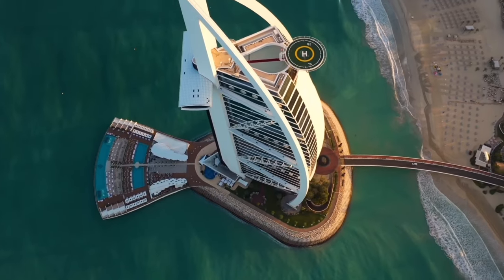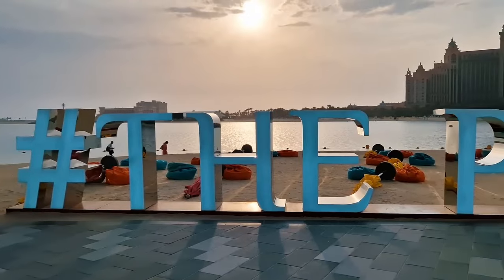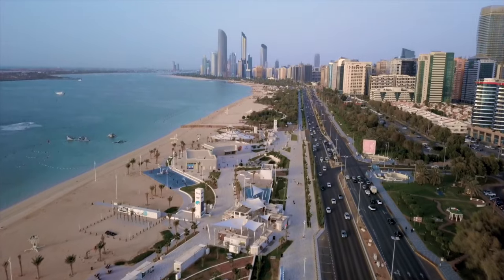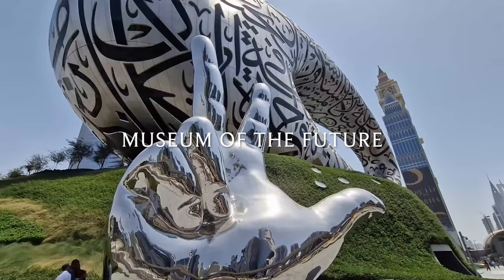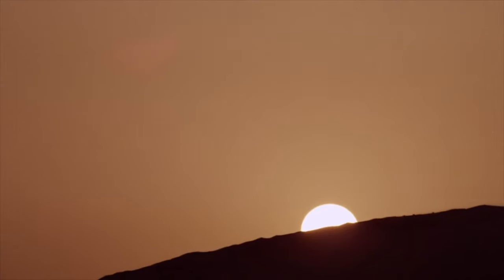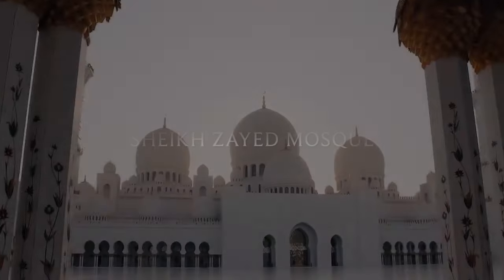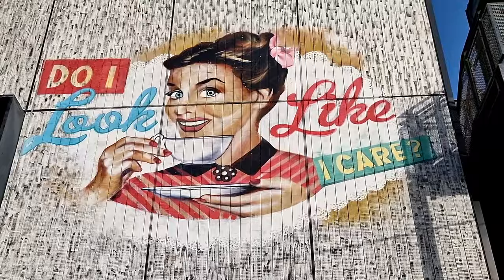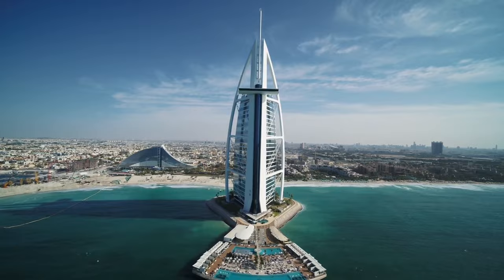10 Most Beautiful Places to Visit in Dubai & Abu Dhabi 🇦🇪 | Dubai Travel Video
10 Most Beautiful Places to Visit in Dubai & Abu Dhabi. If you're looking for a few of the best places to visit in the UAE, why not check out these tourist attractions in dubai and abu dhabi. In this video, i will highlight beautiful places such as Sheikh Zayed Mosque, Burj Khalifa, Madinat Dubai, Dubai Marina, Desert Safari Dubai or even the Palm Jumeirah and areas in Old Dubai. So there a plenty of activities to do and you will be spoilt for choice, but if its your first time visiting Dubai or Abu Dhabi then hopefully this  travel video will help you.